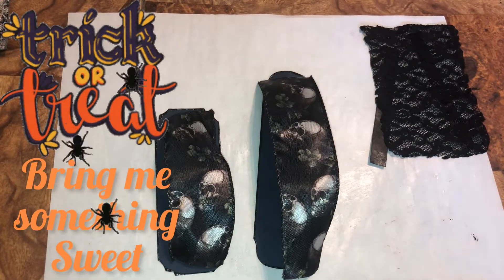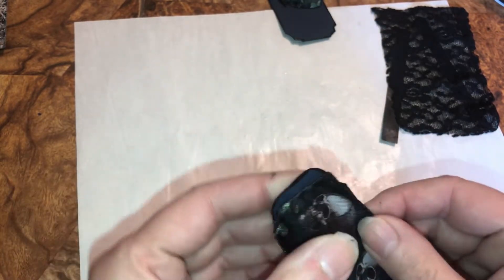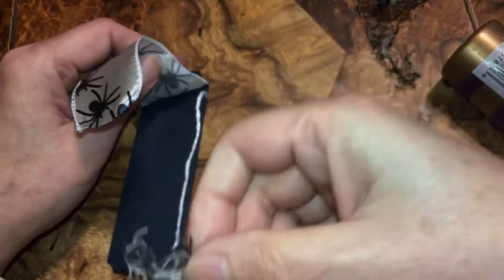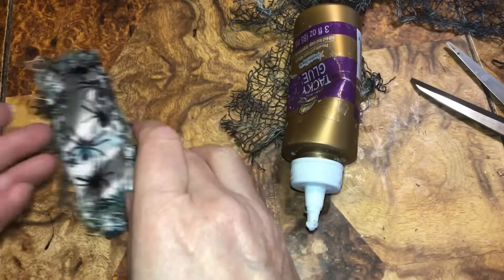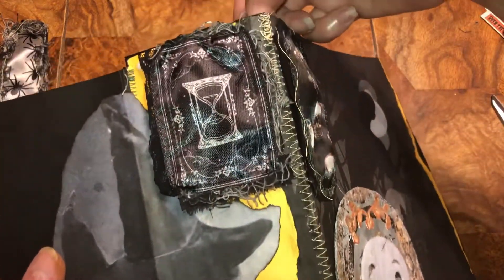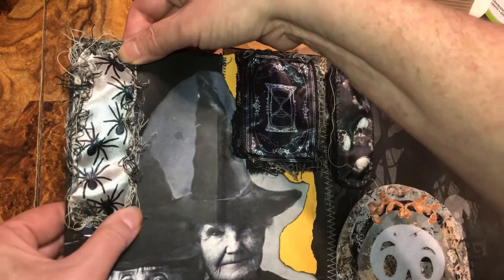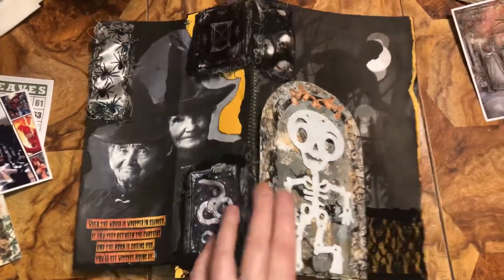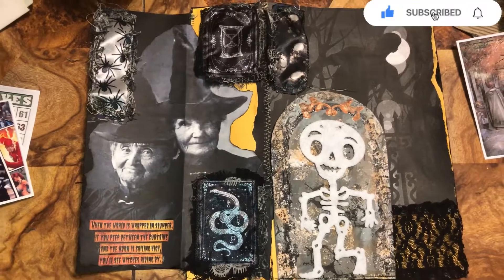👻 Halloween pocket file # 02